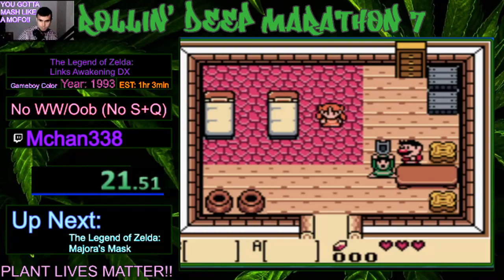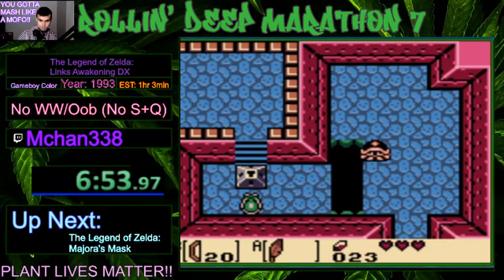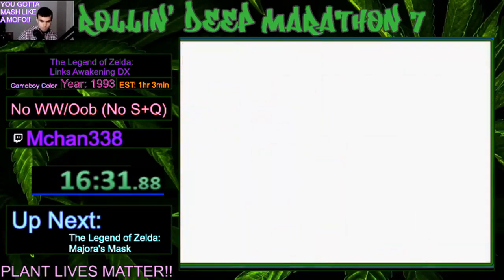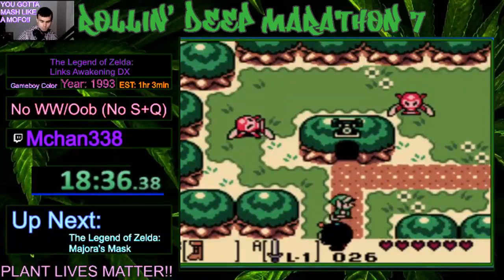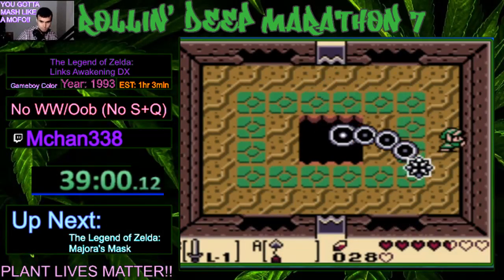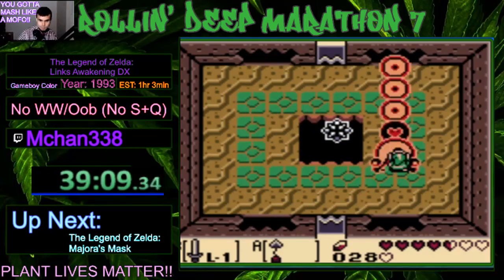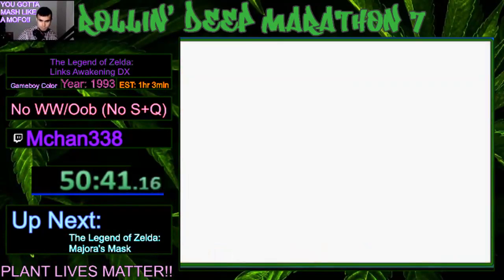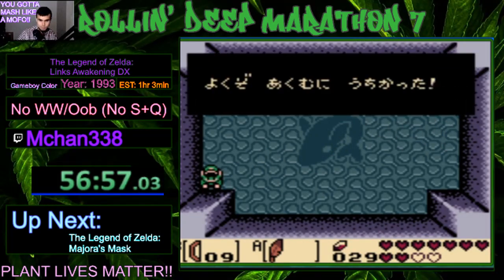57:01 Link's Awakening DX (GBC) [JP] No WW/OOB (No S+Q) by Mchan338 RDM 7 (21/31)